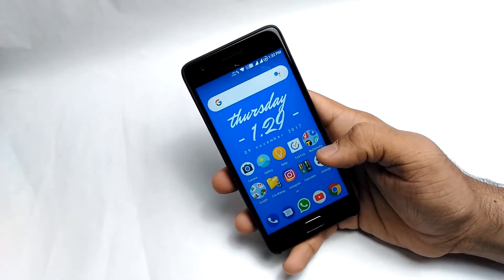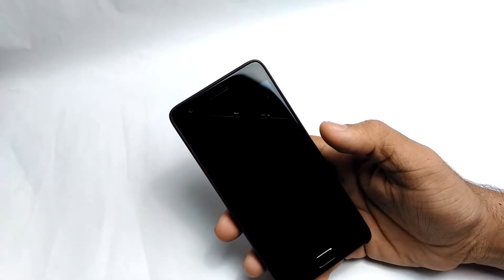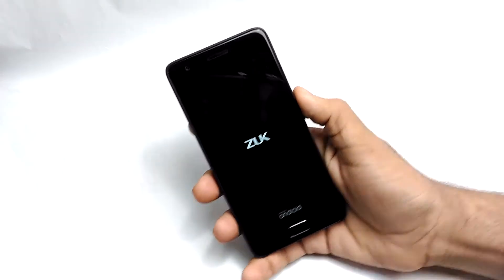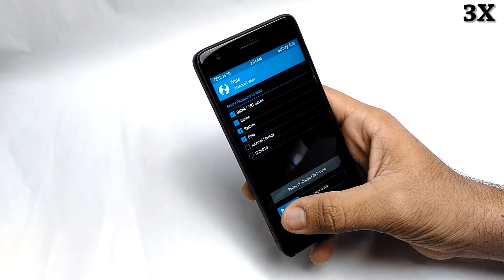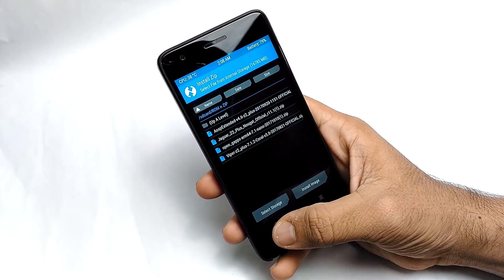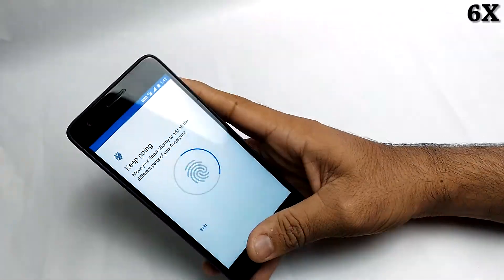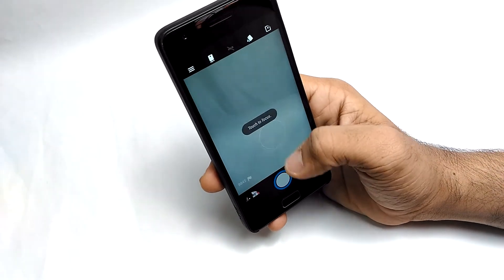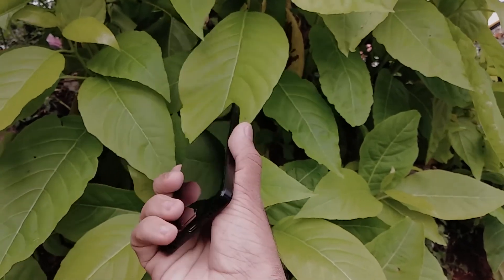Lenovo Z2 Plus // How To Instal AEX ROM or any Custom Rom with TWRP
hi, guys in this I have shown you how you can install AEX AOSP ROM in Lenovo ZUK Z2 Plus With TWRP Recovery. This Tutorial Works With Every android Phone.